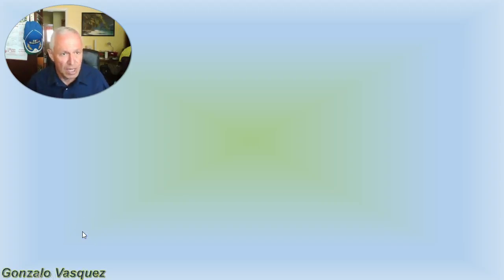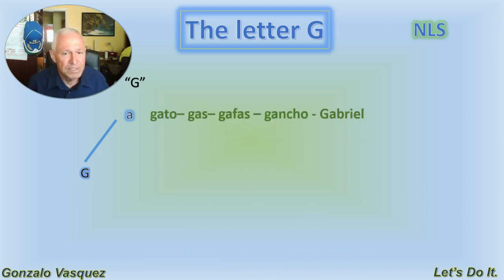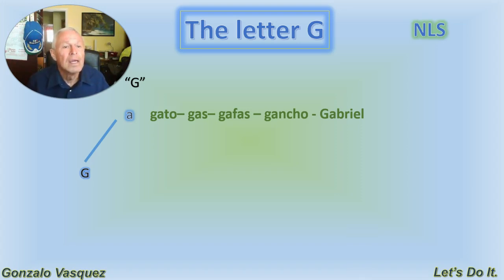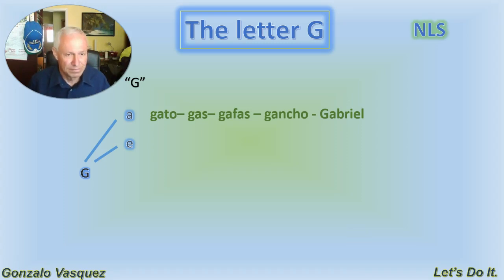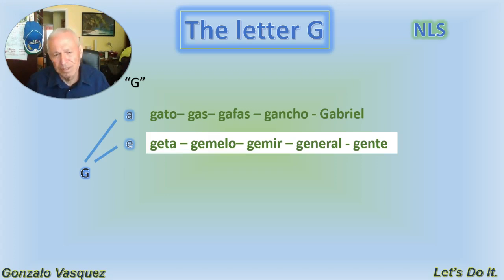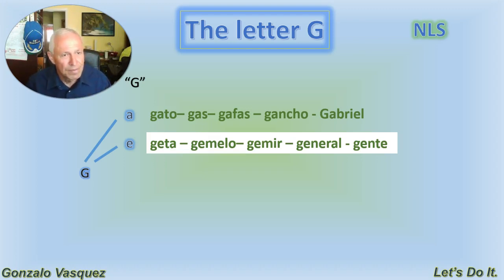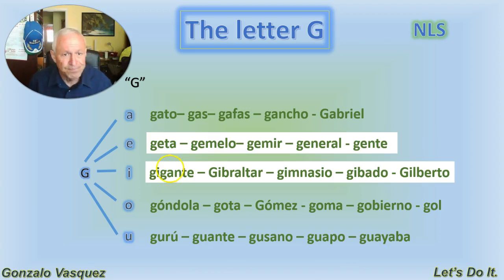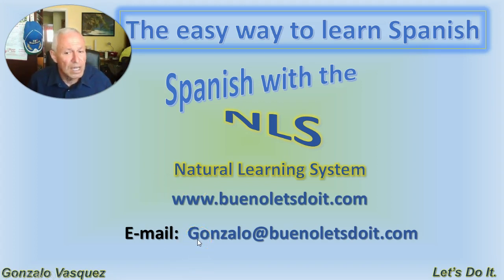Gonzalo Vasquez / Easy Spanish - La letra G